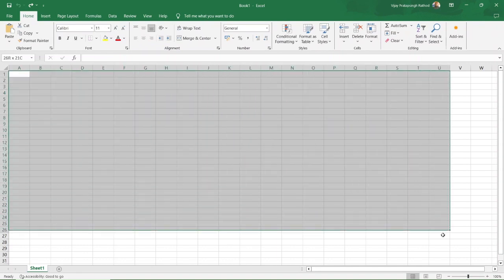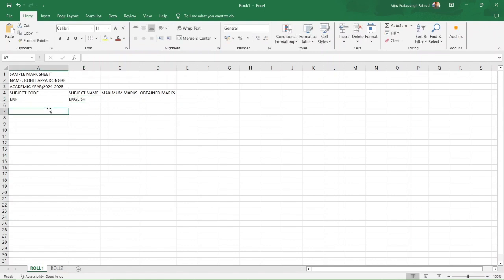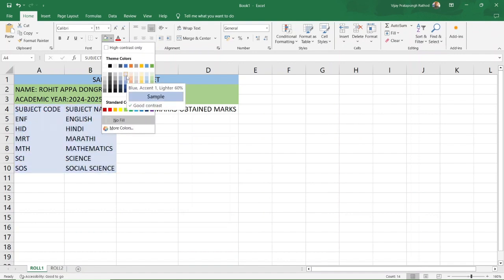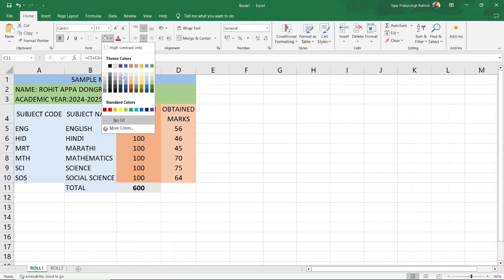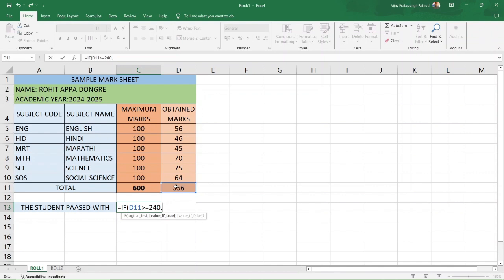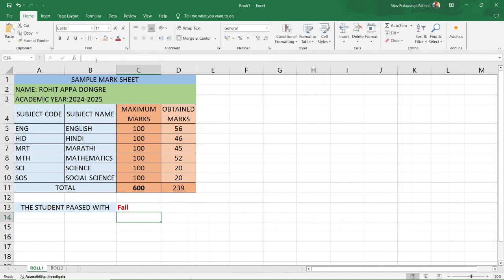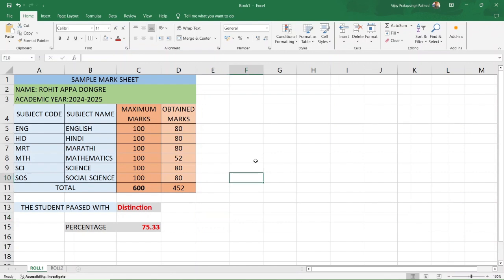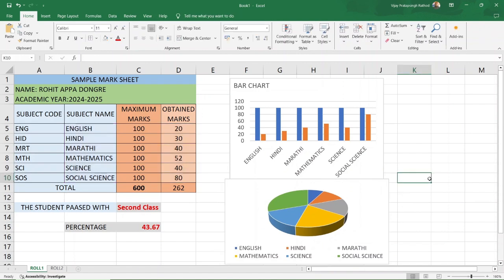Basics of Excel Sheet